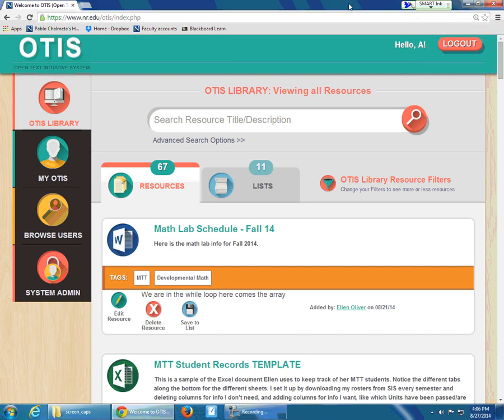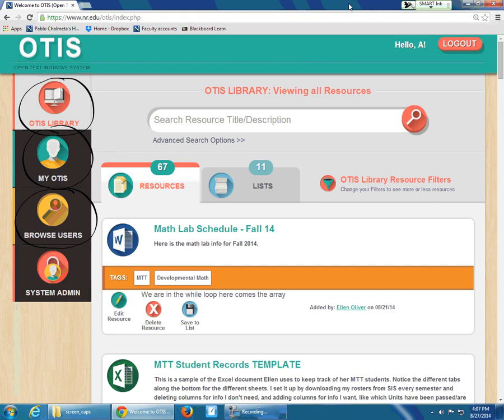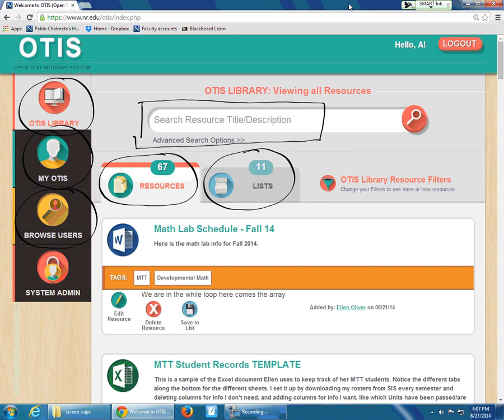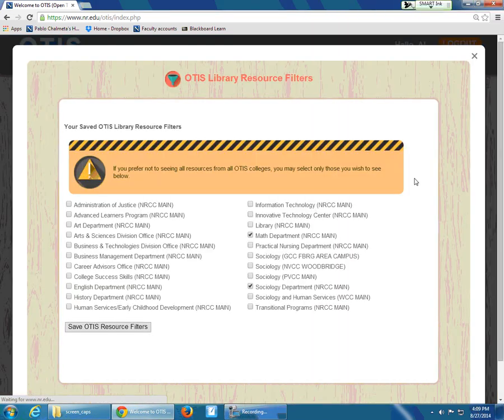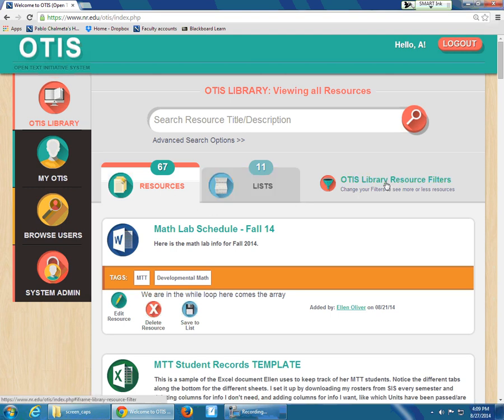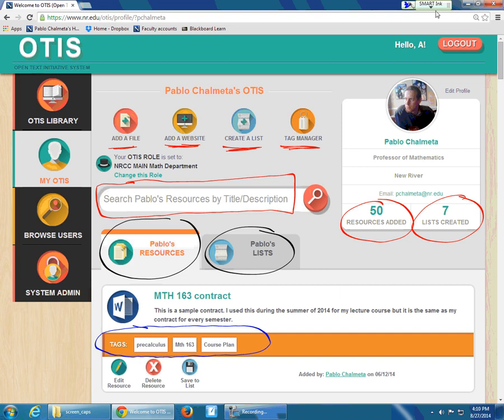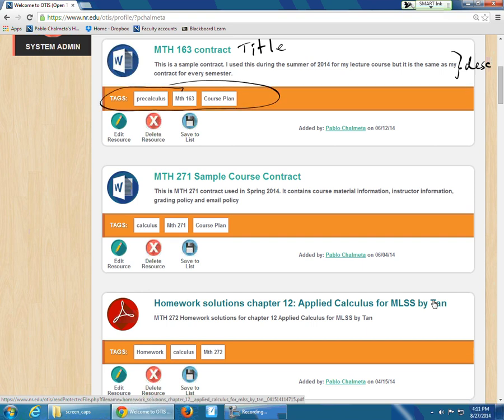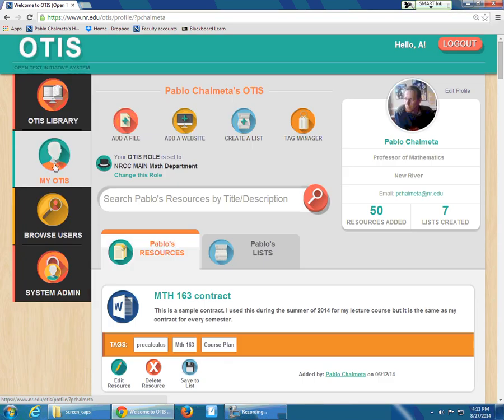OTIS for Beginners